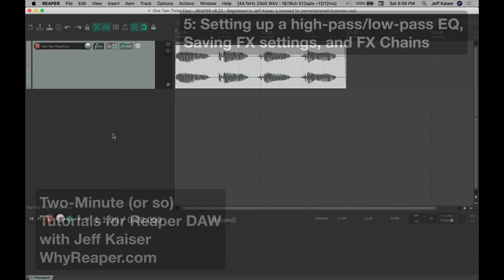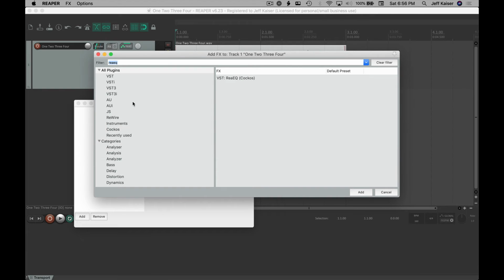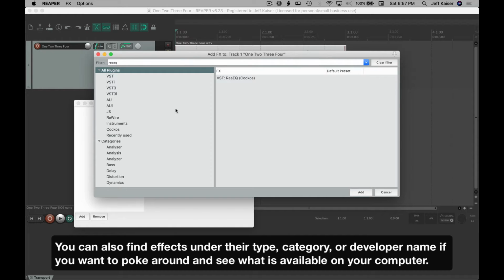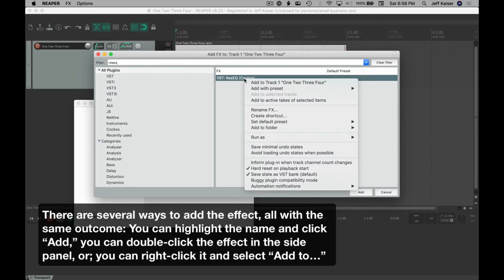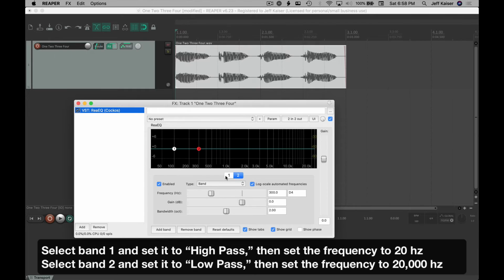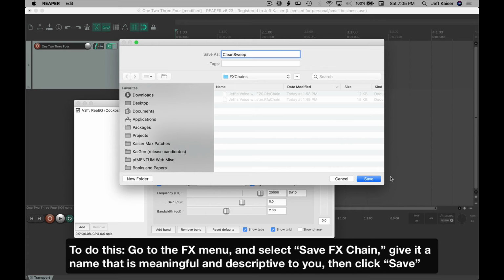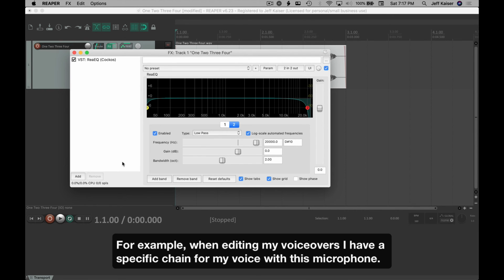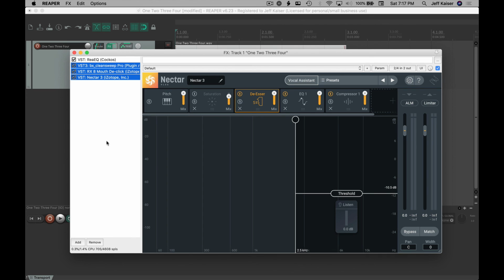5: High-pass/low-pass EQ, Saving FX presets, FX Chains - Two-Minute (or so) Tutorials for Reaper DAW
Two-Minute (or so) Tutorials for Reaper DAW 5: Setting up a high-pass/low-pass EQ, Saving FX settings, and FX Chains

For this post, we will be using a simple and common EQ setting to examine saving presets and effects chains.

Click on the FX button on a track in the project window, or on a track in the mixer, to show the track’s FX Window.

For this example, we will be using ReaEQ, so, with “All Plugins” highlighted, type ReaEQ into the “Filter” to show it as an addable VST in the side panel.

You can also find effects under their type, category, or developer name if you want to poke around and see what is available on your computer.

There are several ways to add the effect, all with the same outcome:

1) You can highlight the name and click “Add”
2) You can double-click the effect in the side panel, or;
3) You can right-click it and select “Add to…”

In ReaEQ you can easily add as many bands as you would like by clicking “Add band,” but for this example we will use “Remove Band” so that we only have two bands.

1) Select band 1 and set it to “High Pass,” then set the frequency to 20 hz
2) Select band 2 and set it to “Low Pass,” then set the frequency to 20,000 hz

By clicking the “+” sign you can save your changes as a preset that you can recall whenever you open ReaEQ.

You can also save it, along with all other effects added to the track, as an “FX Chain.”

To do this:

1) Go to the FX menu, and select “Save FX Chain”
2) Give it a name that is meaningful and descriptive to you, then;
3) Click “Save”

The advantage to saving your commonly used settings and combinations of effects as an FX Chain is that it will then show up in the track FX window as an effect you can add directly to your track, potentially saving time and simplifying the process of adding the same thing to multiple tracks.

For example, when editing my voiceovers I have a specific chain for my voice with this microphone.

As always, spend some time right-clicking things to see the many possibilities in Reaper.